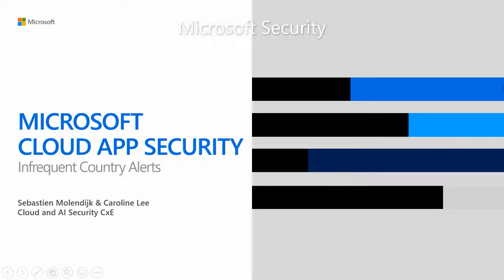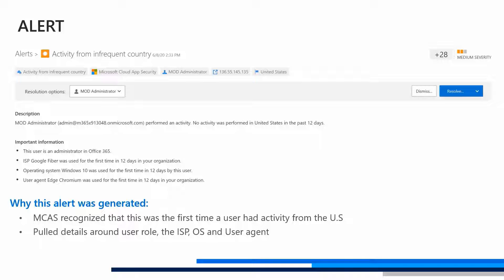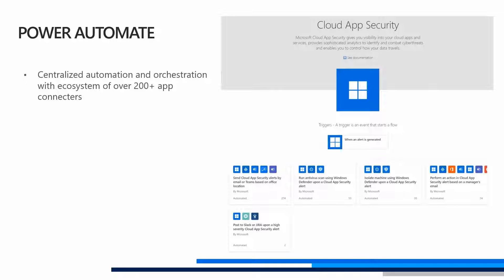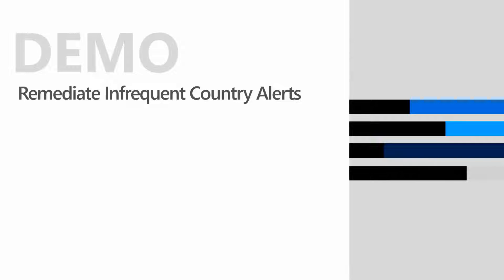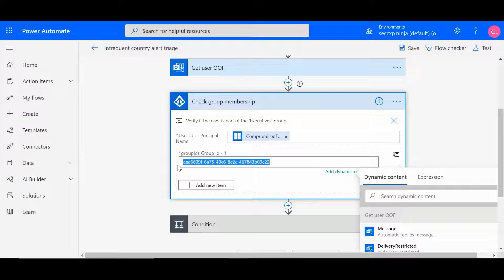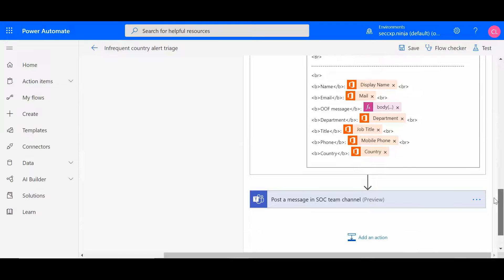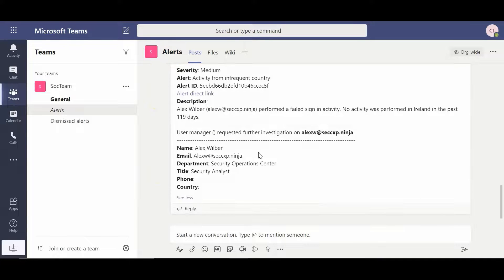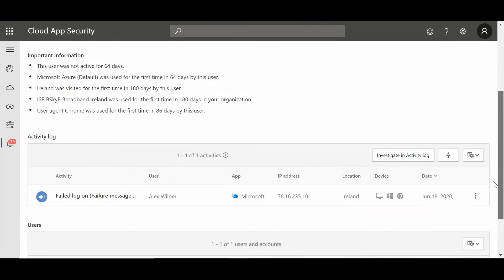Microsoft Cloud App Security and Power Automate: Triage Infrequent Country Alerts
Watch this walkthrough of a new Power Automate Flow on how to automate the triage of Infrequent Country Alerts in Cloud App Security.